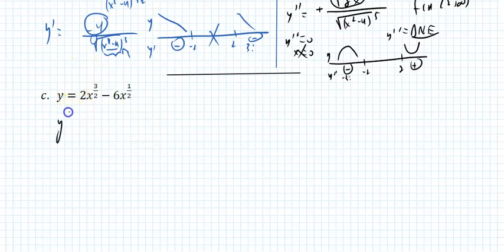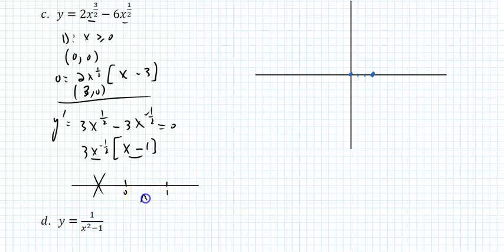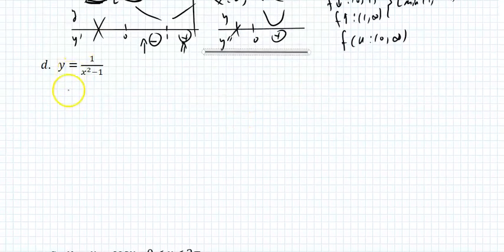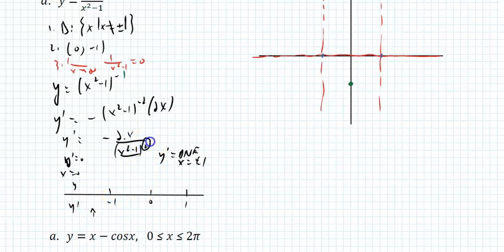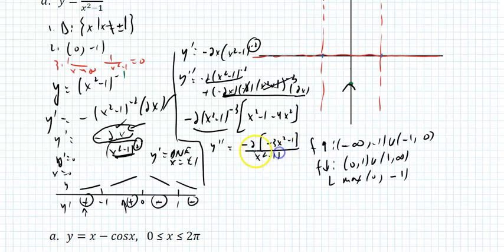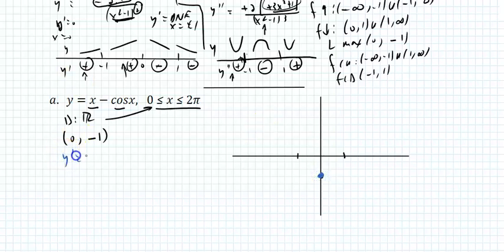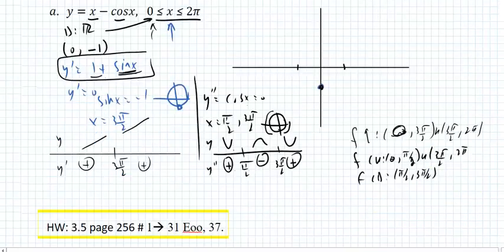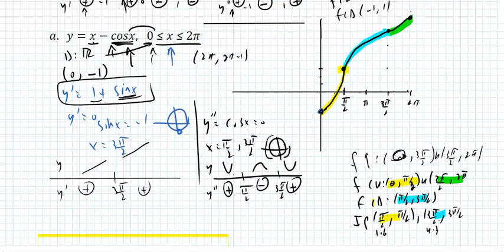3.5(2) Summary of Curve Sketching